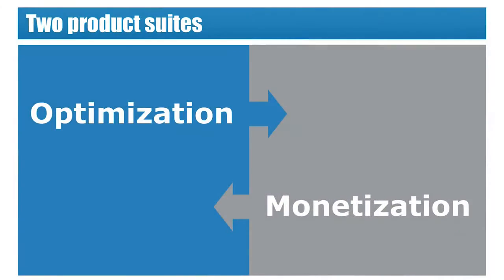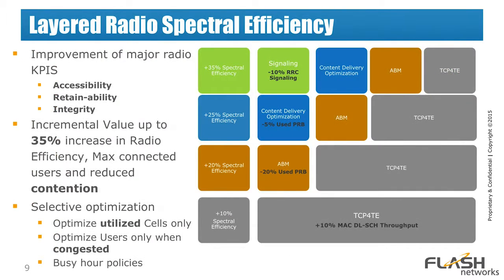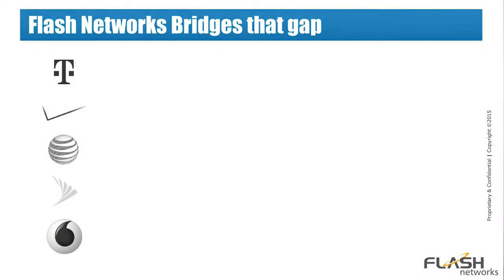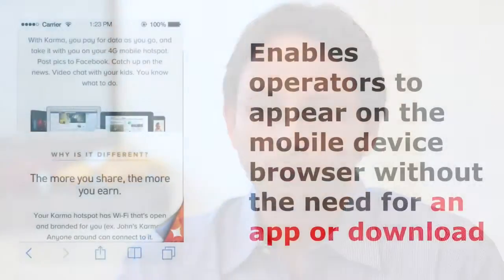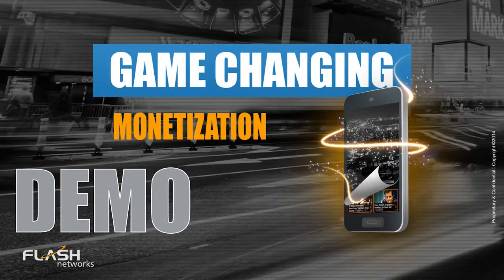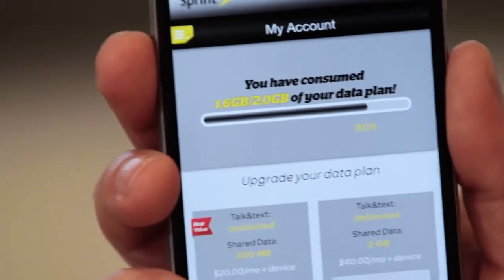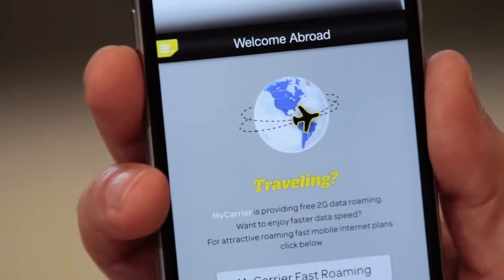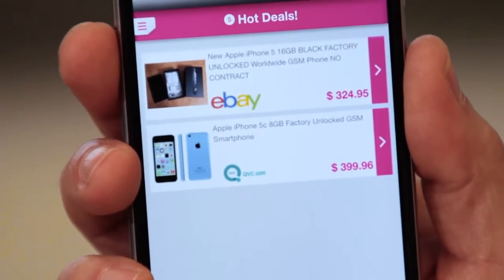Flash Networks: Optimizing for Radio Spectral Efficiency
Today most optimization vendors only focus on optimizing voice or data. Ofer Gottfried, Flash Network’s CTO, shows how improving data throughput and maximizing spectral efficiency reduces capital and operating expenses while also providing a platform for user engagement.